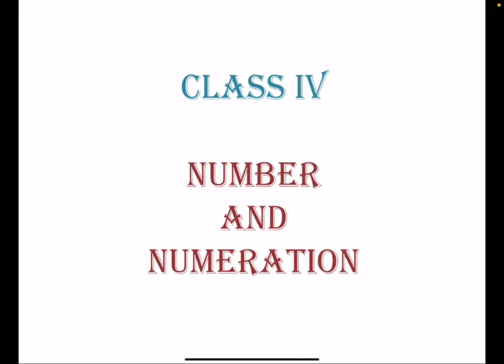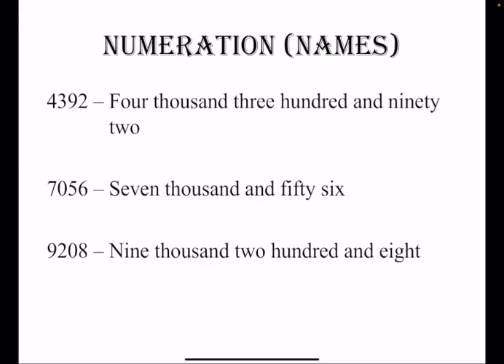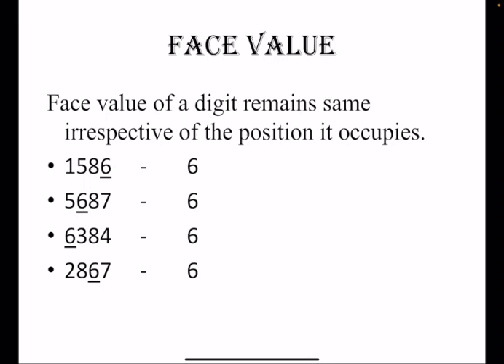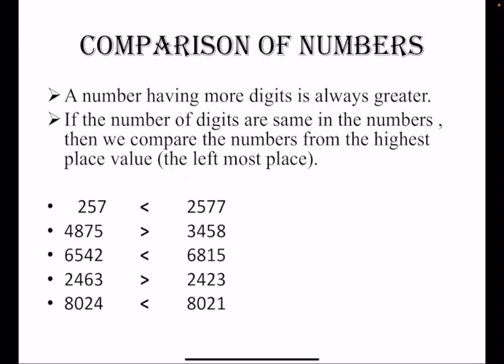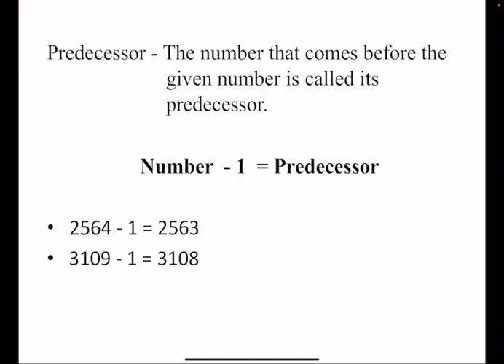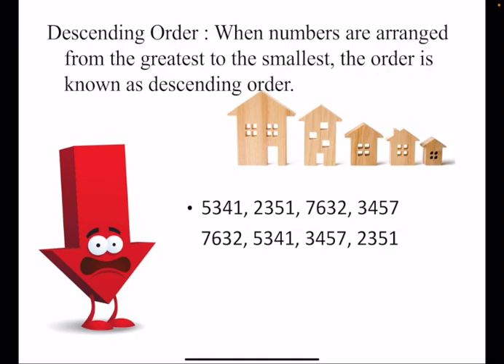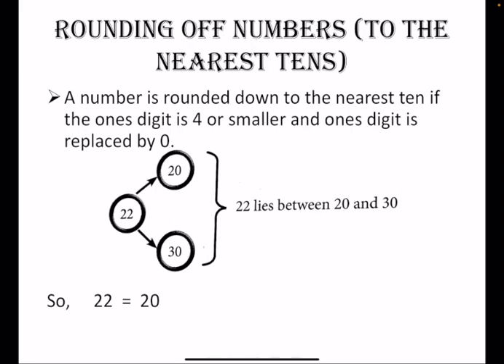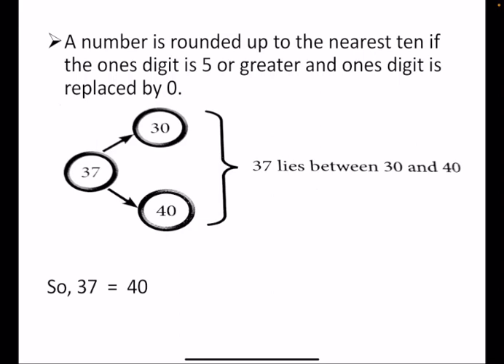MATHEMATICS -NUMBERS AND NUMERATION-STUDY MATERIAL[09-04-2021]